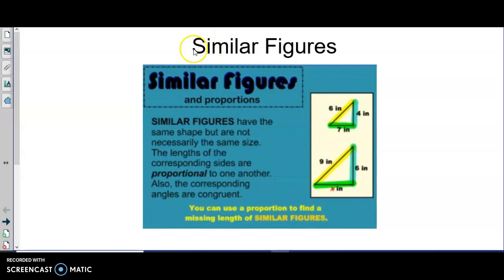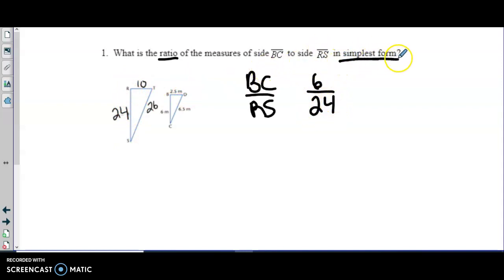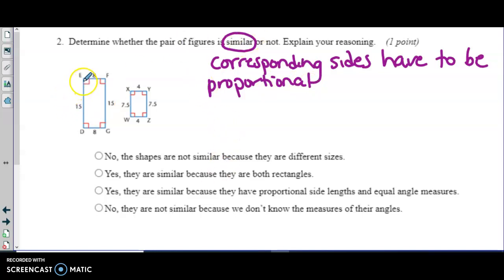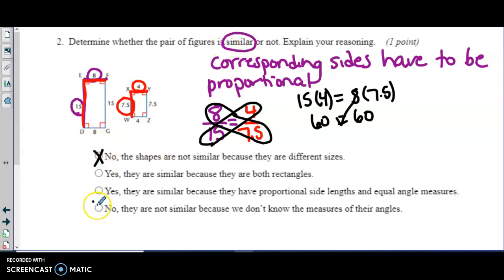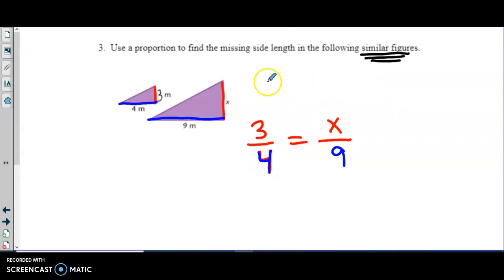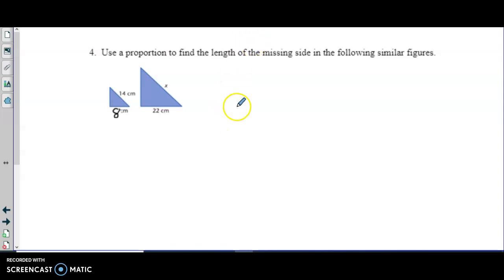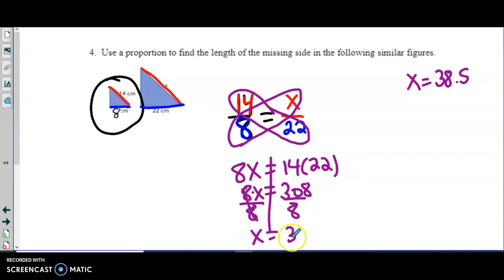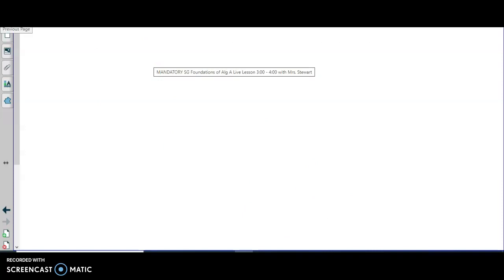FOA A similar figures